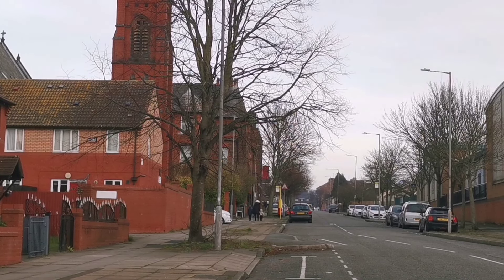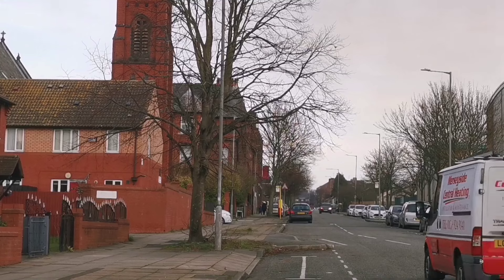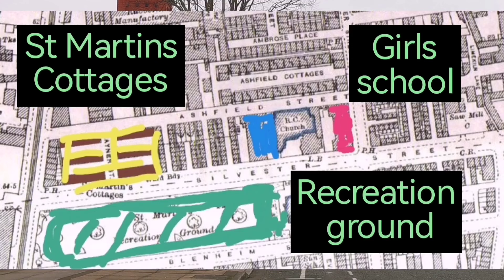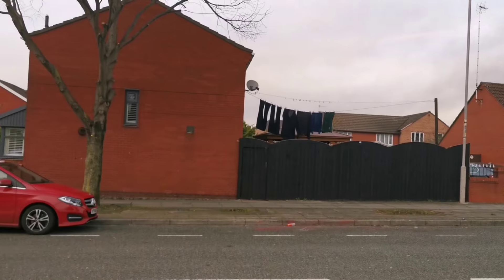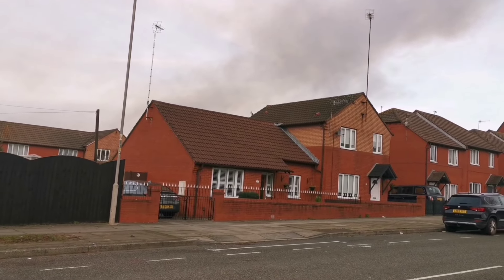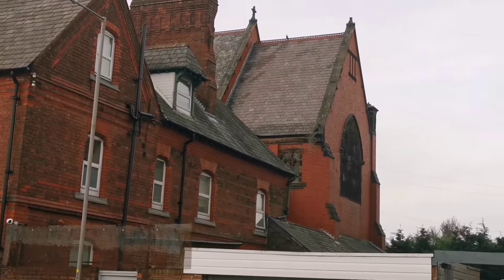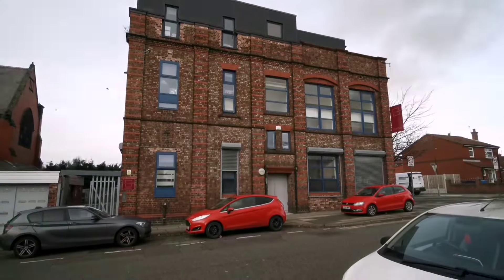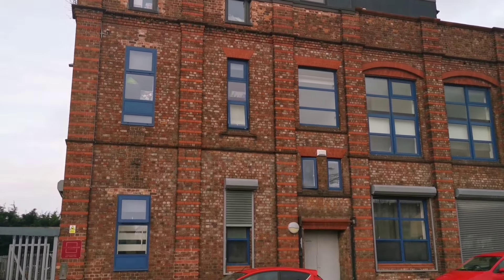A journey away from slums in liverpool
This video focues on one small part of liverpool .
As i say in the video , I chose this particular street because there is pictorial evidence .. there were inner city slums all over the UK for this time period,  slums all over the world ( there still are sadly), but thankfully something was started to be done about them here, over 180 years ago.